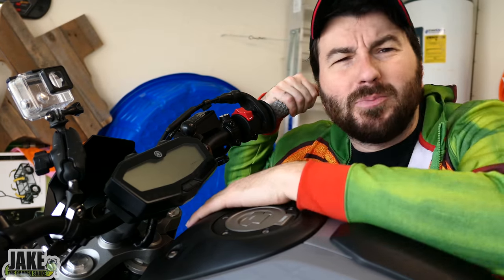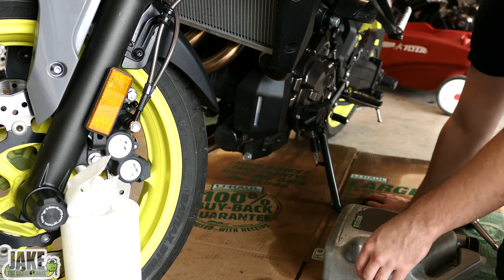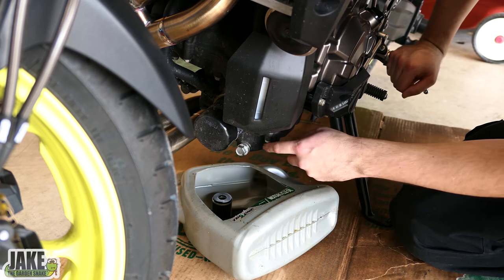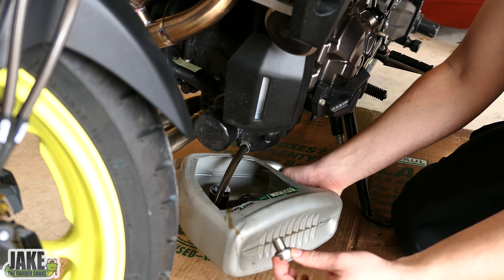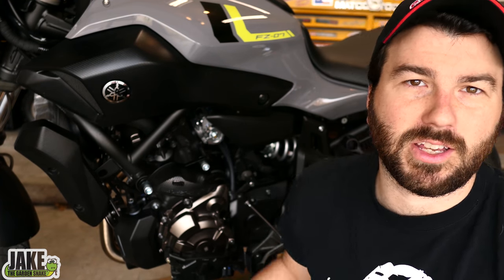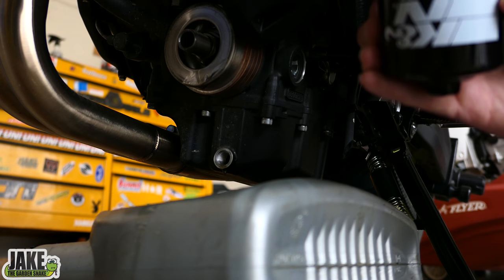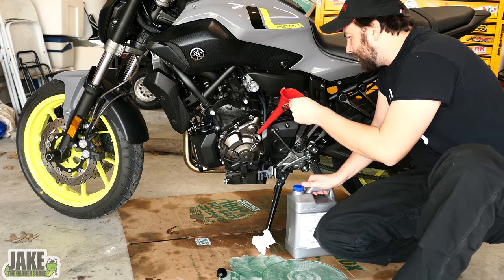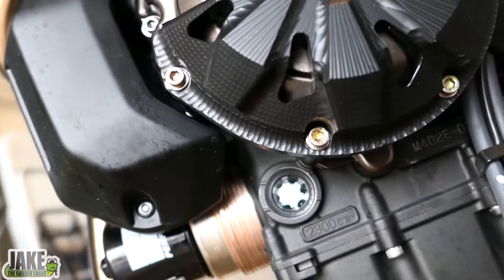FZ-07 Oil Change How To (MT-07)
Some routine maintenance since a lot of you asked. Heres the parts you'll need for a FZ-07,
Oil Filter
Crush Washers
High End Oil
Tools,
Oil Filter Wrench
Drain Pan
Long Neck Funnel